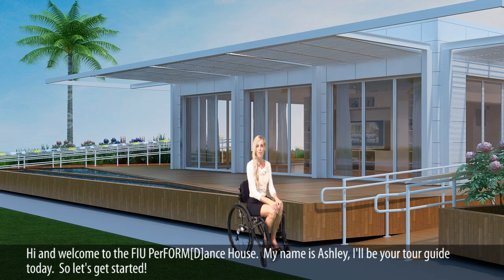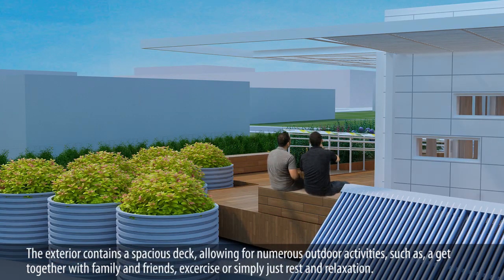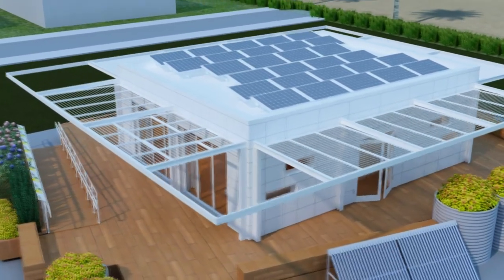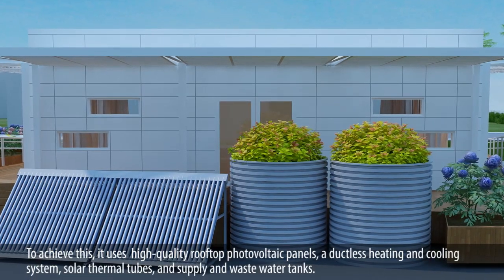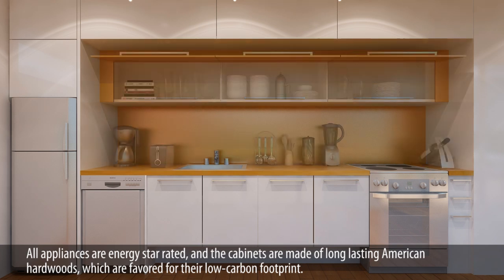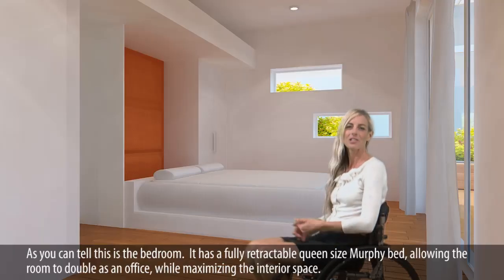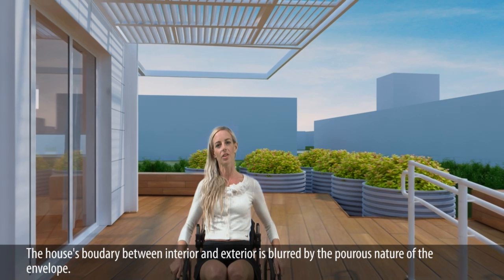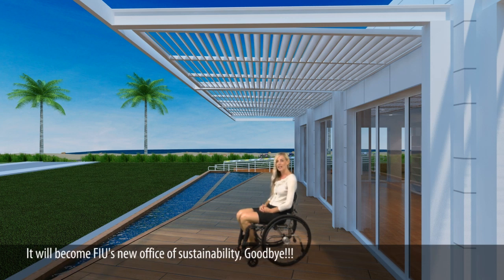FIU SOLAR DECATHLON HOUSE WALK THRU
A high quality animation walk-thru of the FIU Solar Decathlon House, combined with actual footage of the house under construction.